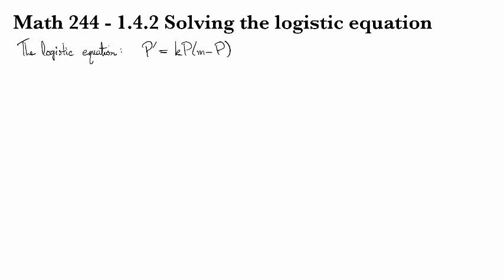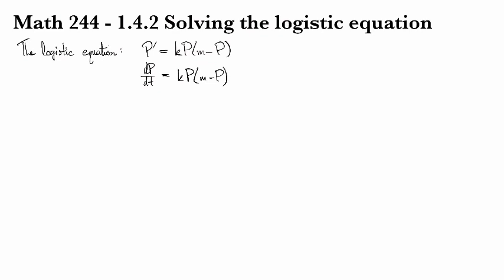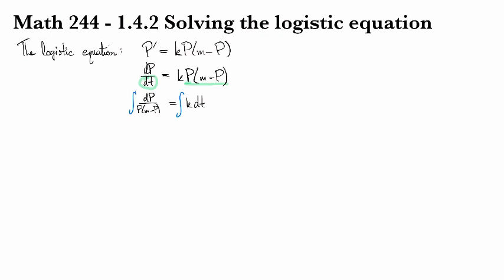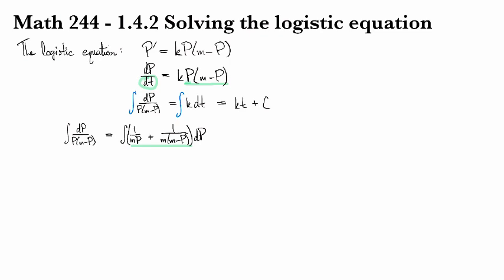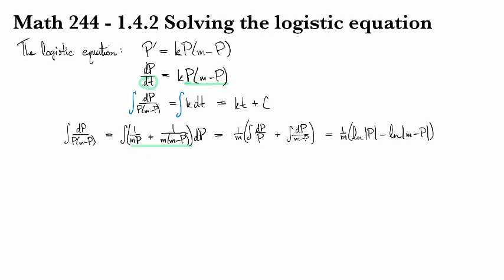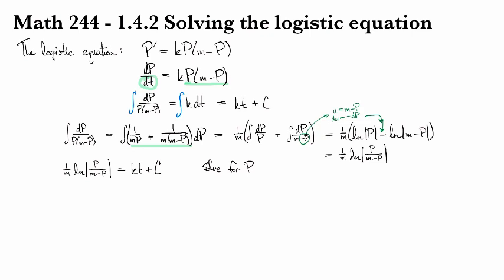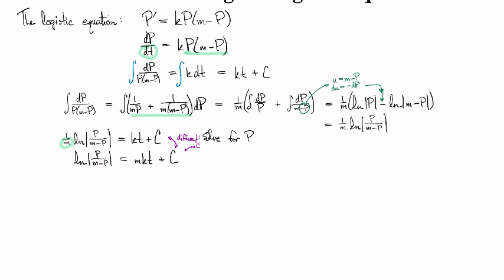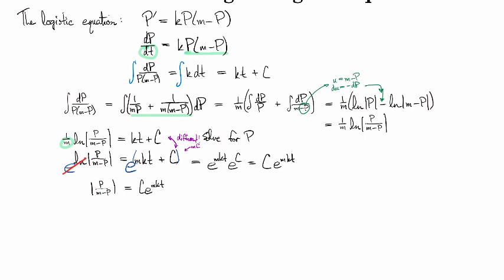1.4.2 Solving the logistic equation